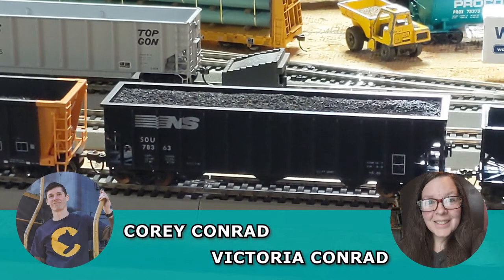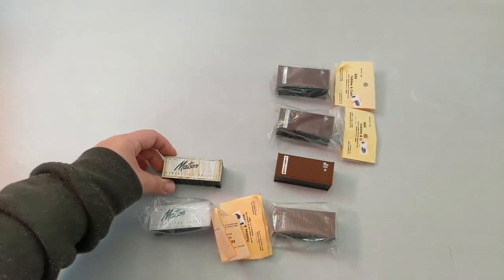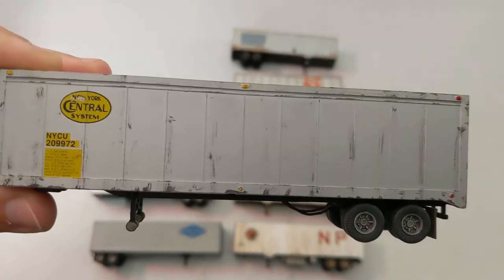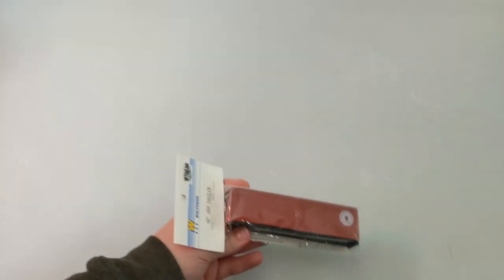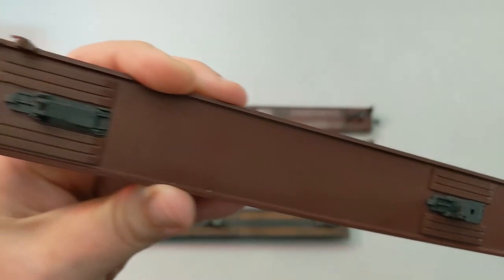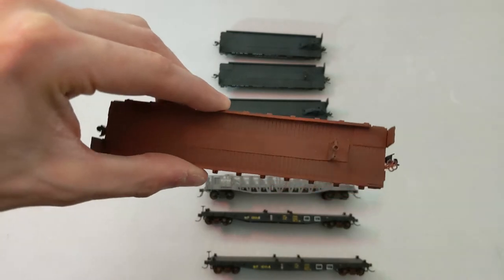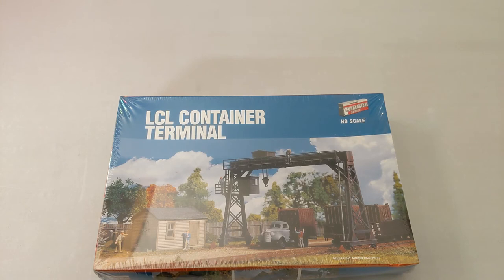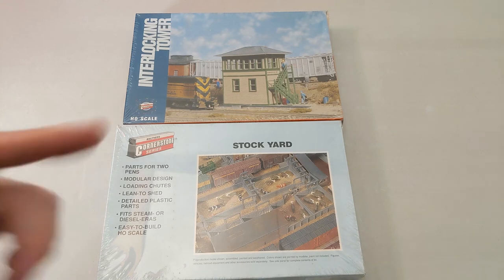For Sale: Containers, Trailers, Flats & Structures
🟢 Corey & Victoria go through another collection today!